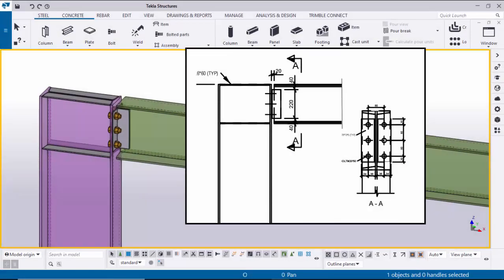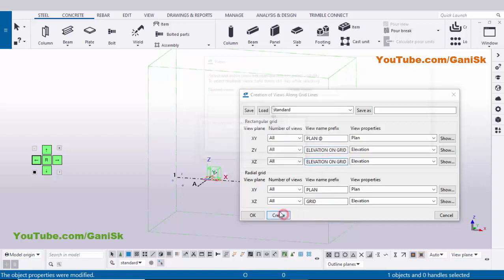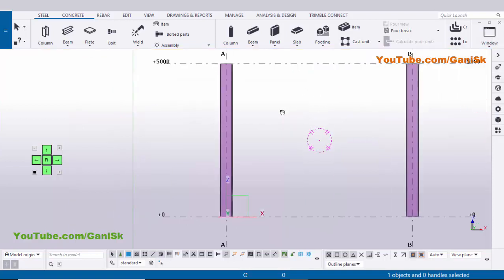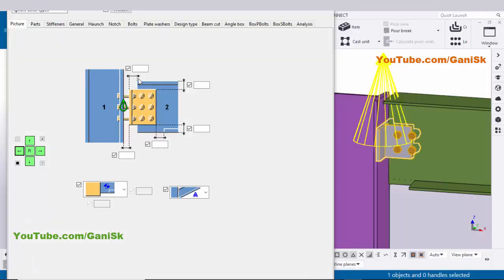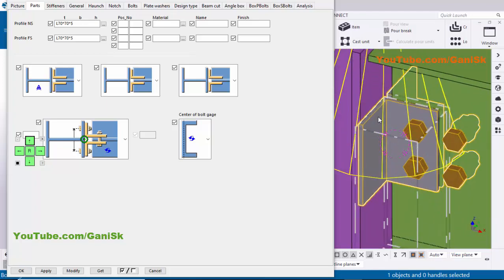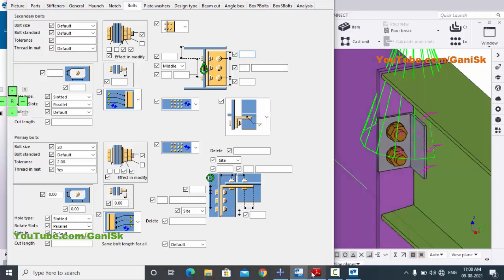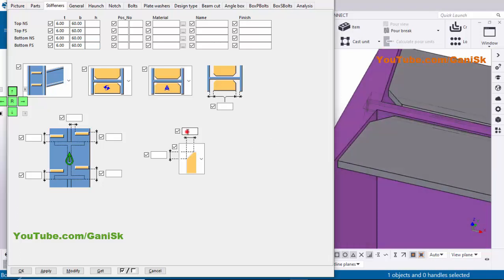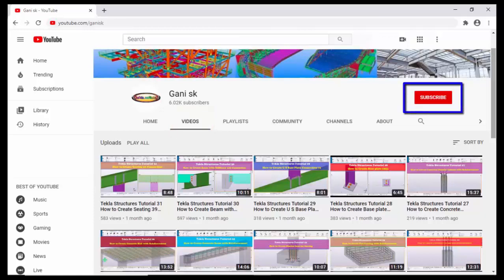Tekla 2021 Tutorial 11 | Connection with Example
tekla structures,
BIM,
Tekla,
tekla tutorial,
tekla software,
fabrication drawings,
tekla 2021,
Tekla Connection,
Steel Connection,
tekla structure 2021,
tekla 2020,
Tekla Structures 2020,
steel structure drafting,
tekla modeling tips,
tekla detailing tutorial,
tekla modelling training,
tekla modelling,
tekla drawing editing,
tekla single part drawing tutorial,
tekla software tutorial,
tekla detailing,
tekla detailing tutorial,
steel detailing,
tekla structures tutorial,
steel drawing,
gani sk,
shop drawings,
steel fabrication,
fabrication,
drafting,
steel structures drawings,
steel structures,
steel building drawings,
steel structure drawings,
detailing,
steel drawings,
single part drawing,
drawings,
steel